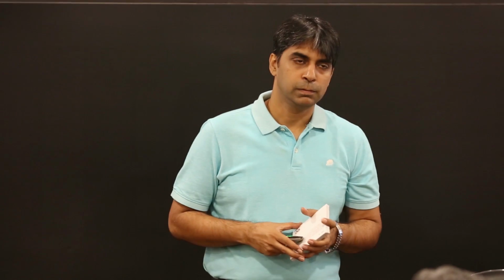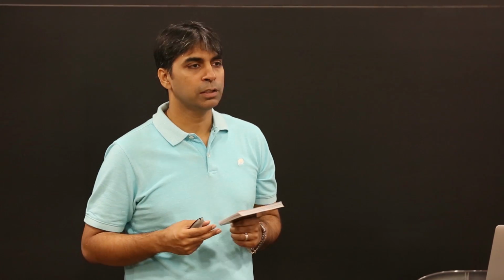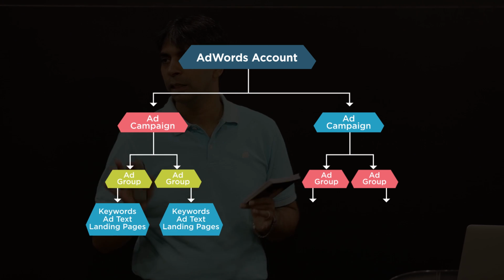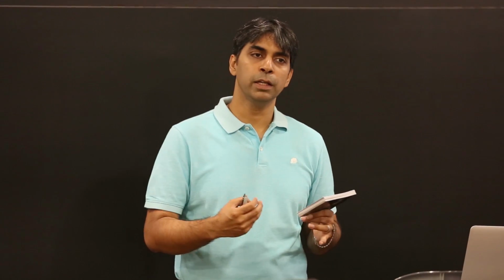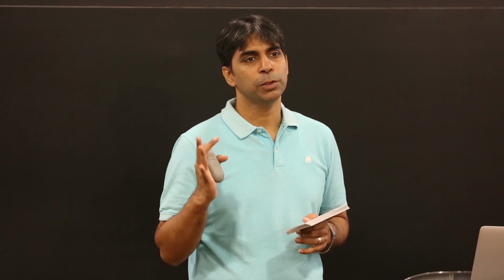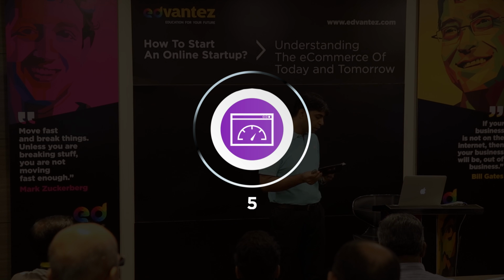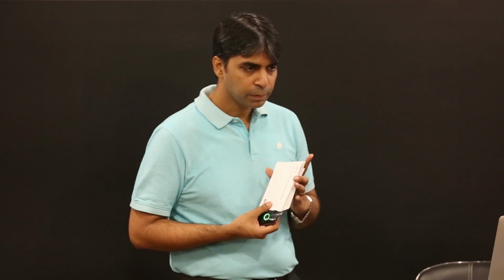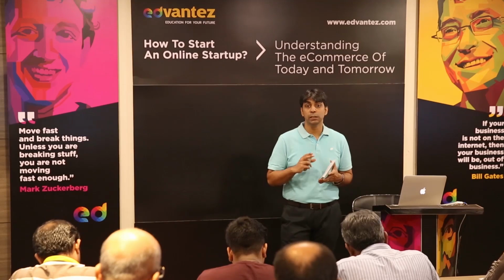Introduction to Google AdWords - Search Engine Marketing (SEM) - Startup Guide By Nayan Bheda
In this Video, Watch Introduction to Google AdWords Video Lectures which comes under topic of Search Engine Marketing (SEM). Learn Complete Startup guide for Entrepreneurs, Students, Business Person and all who wants to become a Successful Entrepreneur.